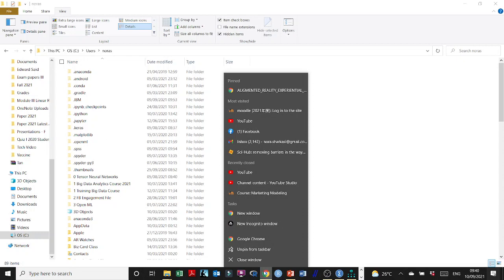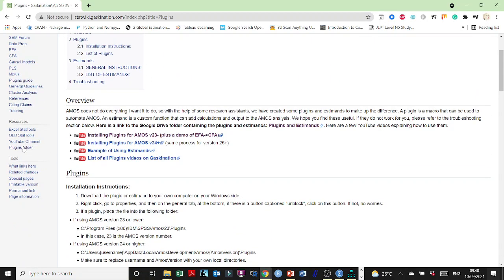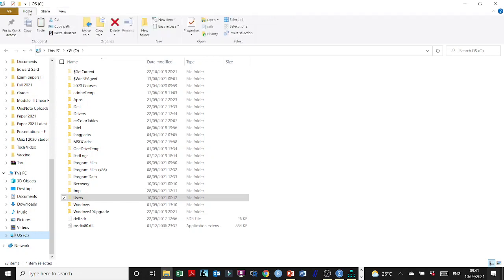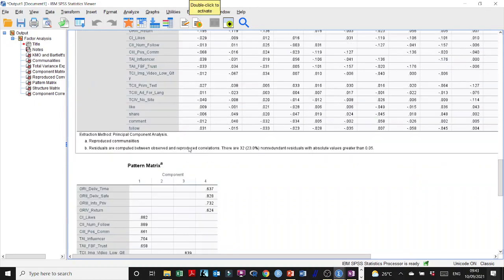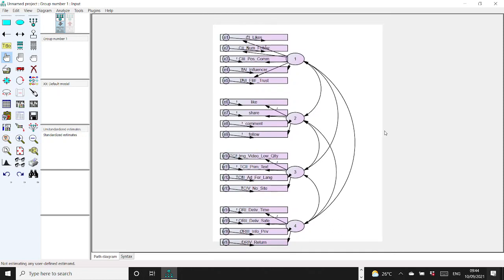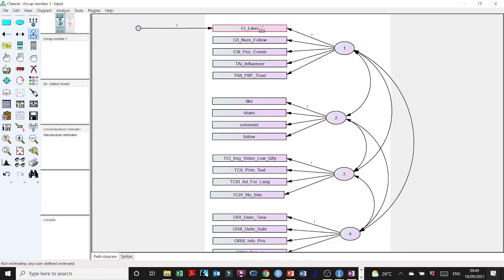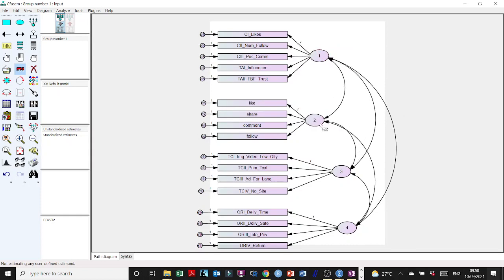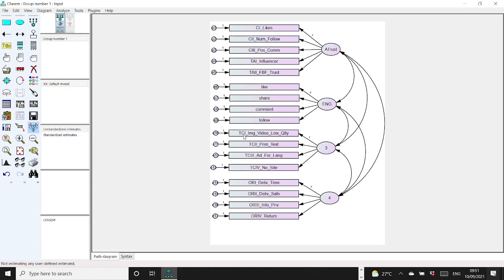Installing AMOS Plugins to Automatically Create a Measurement Model from SPSS Pattern Matrix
Special Thanks to the amazing James Gaskin.

Important Note: write click the plugin file upon download, right-click, then from the dialog box select properties then check UNBLOCK, and save it in the file path as shown in the video.